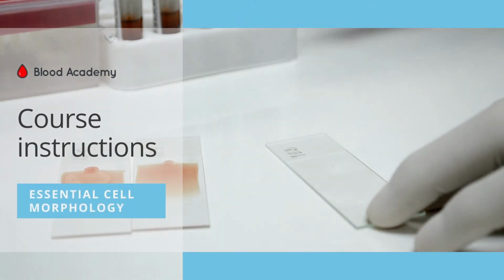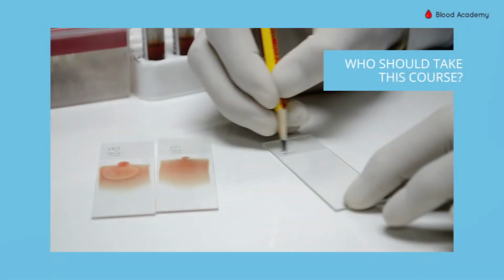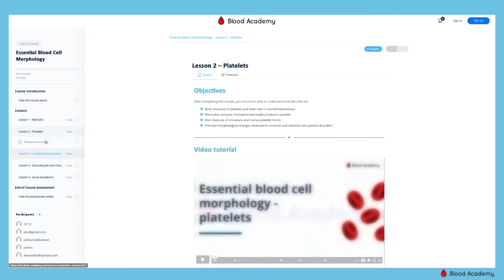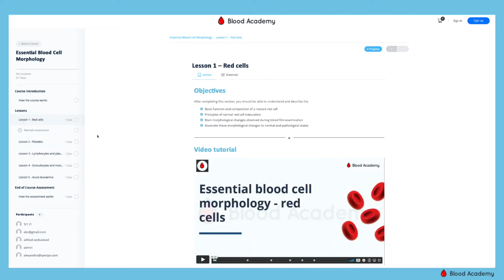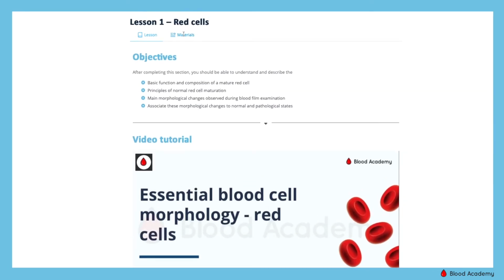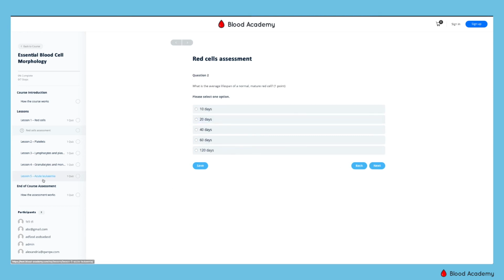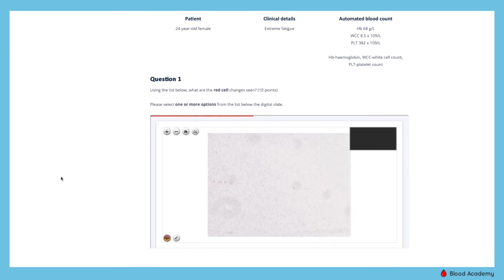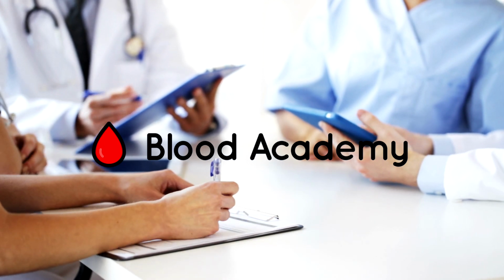Overview of the 'Essential Blood Cell Morphology Course'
In this course, we will teach you all you need to know about blood cell morphology. We will navigate through all the main morphological features of immature and mature blood cells. There will also be a focus on the role of these vital cells in the normal state and give you the skills to correlate morphological characteristics with clinical features. Finally and building on the tools provided, we will guide how the morphological features can be used in formulating a range of diagnoses.

If you are training to, or currently report blood films as part of your job, this course is a must. Our aim is to establish and solidify your confidence and provide evidence for competence in blood film reporting.

Not sure about enrolling? Check out the first lesson on red cells for FREE!